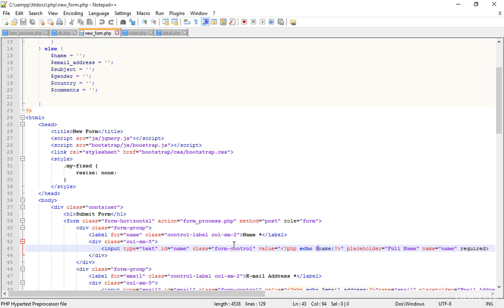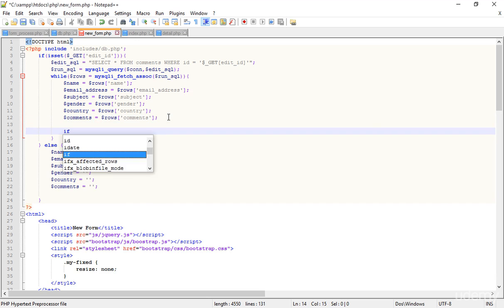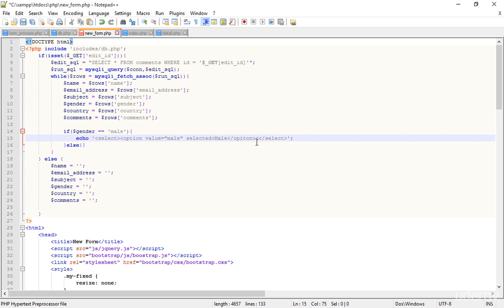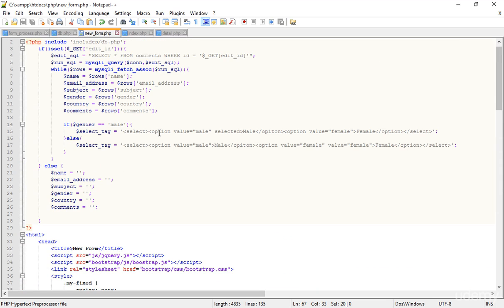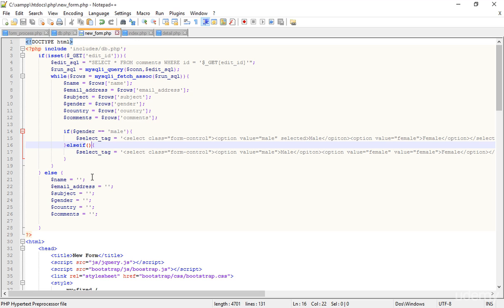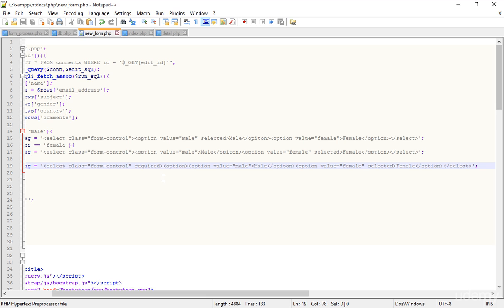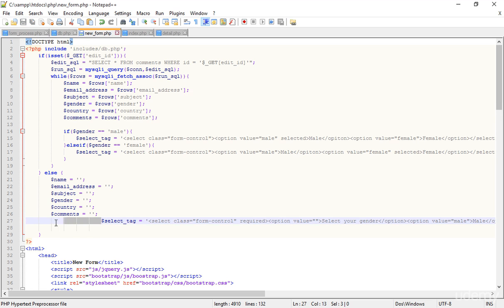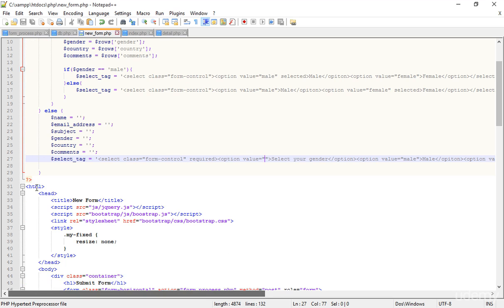011 Getting Value for Select tag from Database